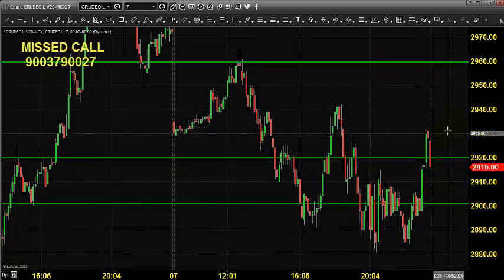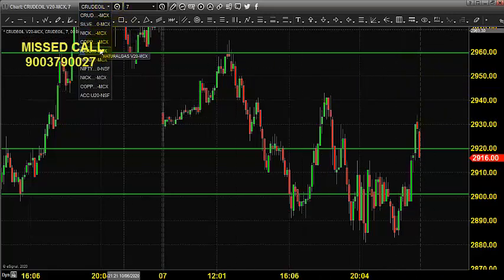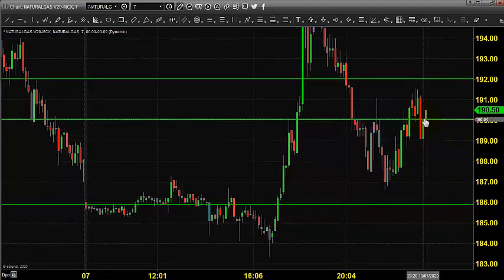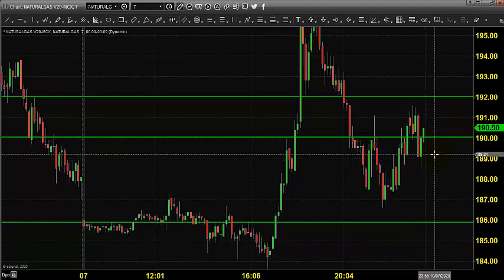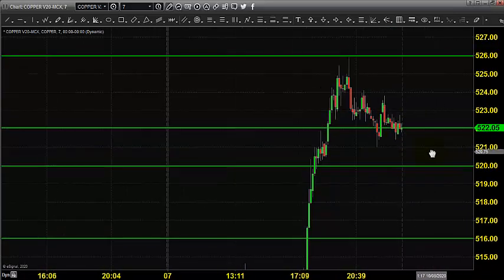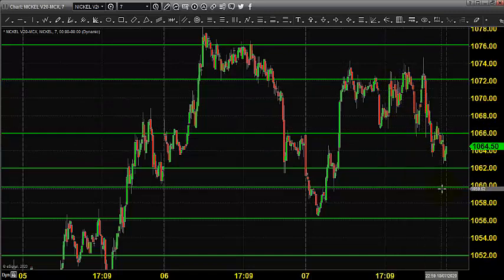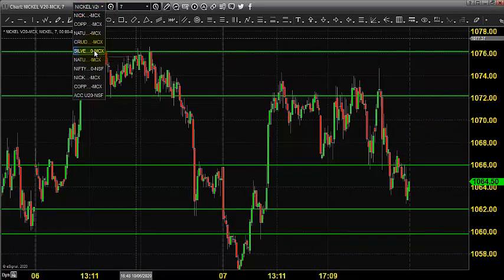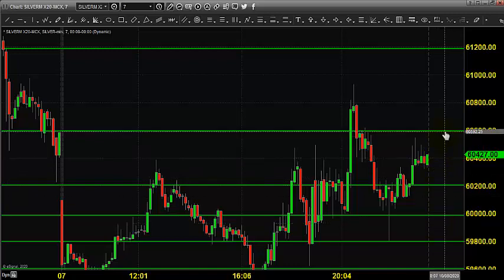PRE OPEN ANALYSIS MCX COMMODITIES OCT 08 2020 ENGLISH